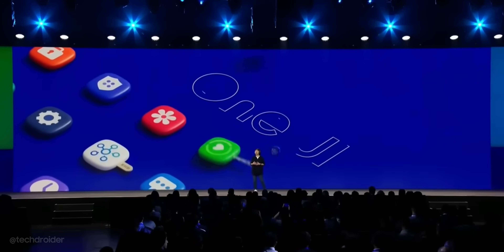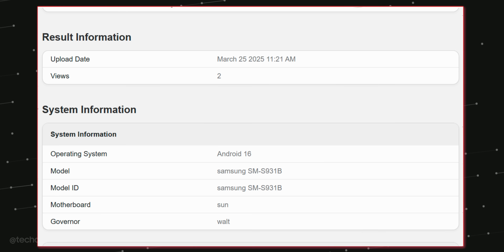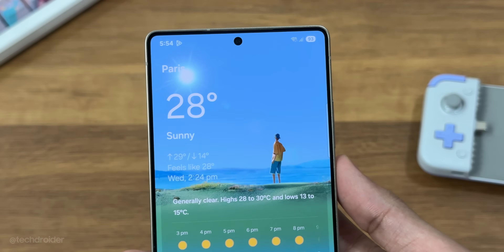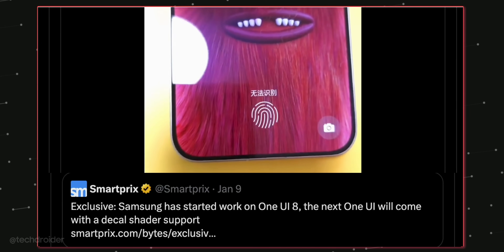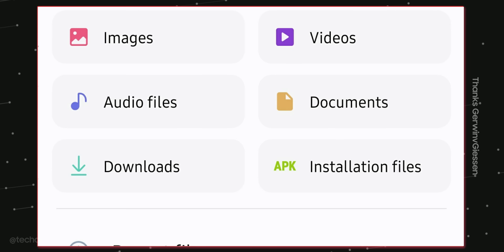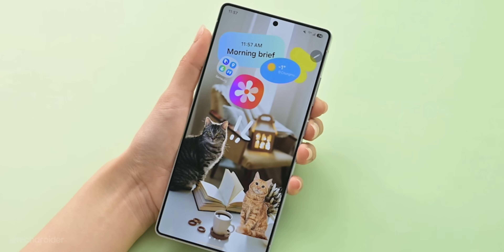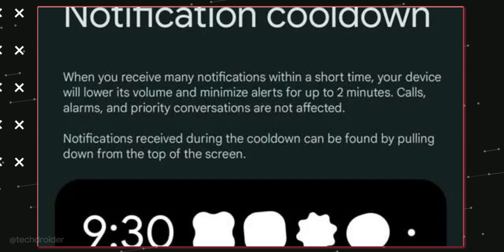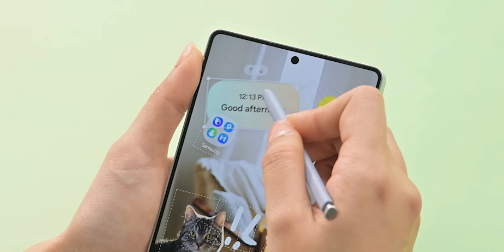Samsung OneUI 8 - AWESOME!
Samsung One UI 8 early first look at the new features and UI design. OneUI 8 Android 16 for Samsung Galaxy S25 Ultra is coming soon with hot new changes and features. OneUI 8 download soon for S25, S24 Ultra, S23 Ultra.